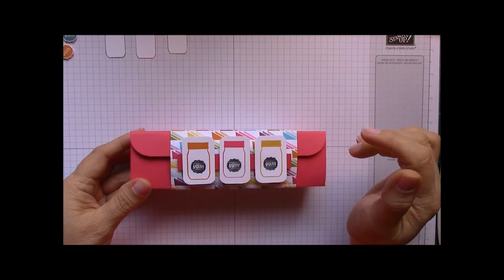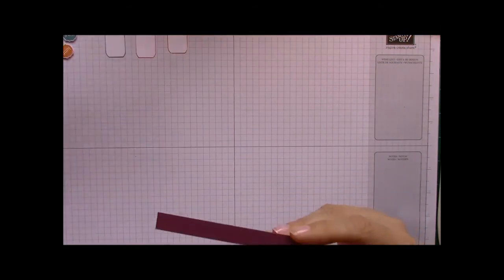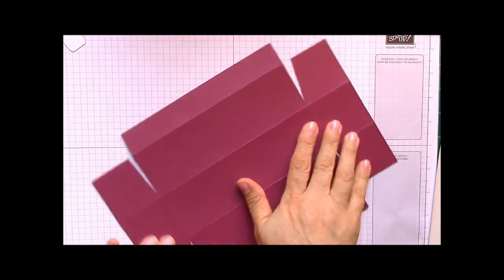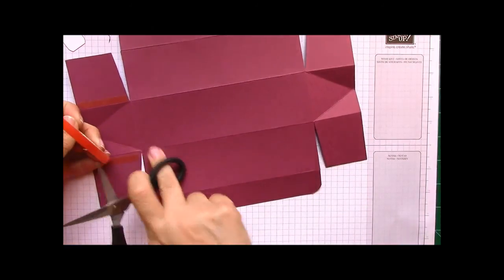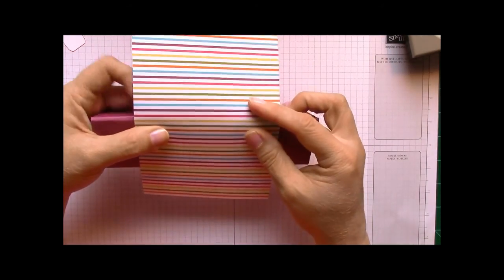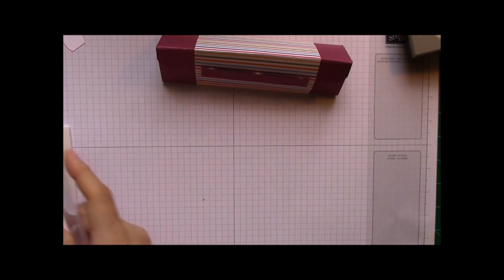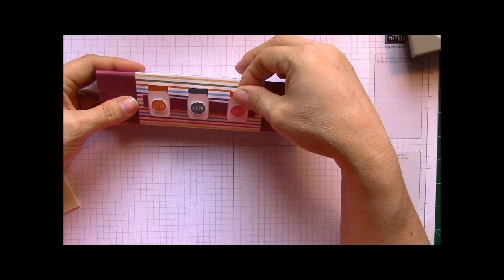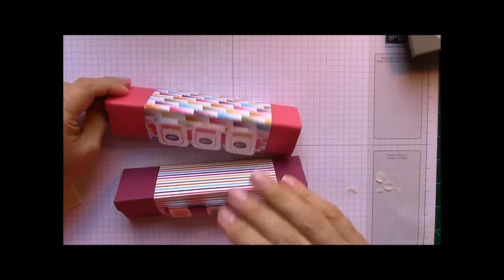Triangle Box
Here is a treat or gift box that isn't "square".  The unique triangle gives this box its cute character.  I used the triangle box to give a Toblerone treat to my friends. Love it!  Let me know what you think.